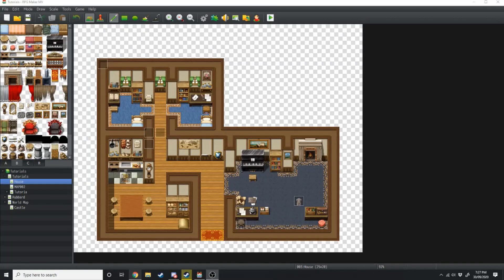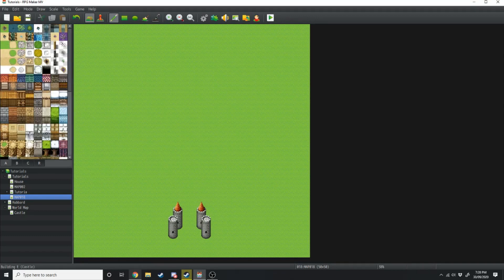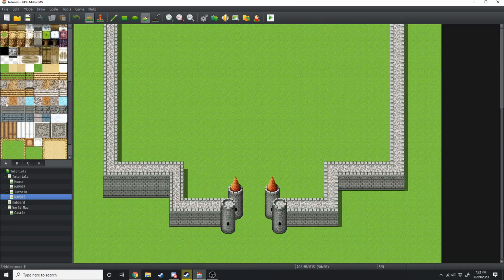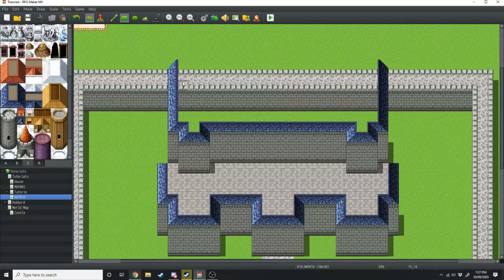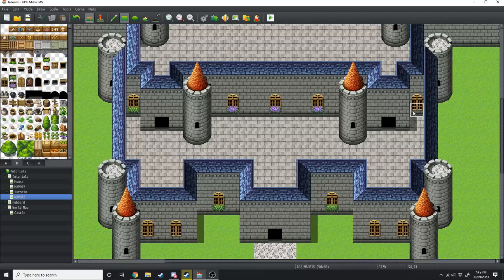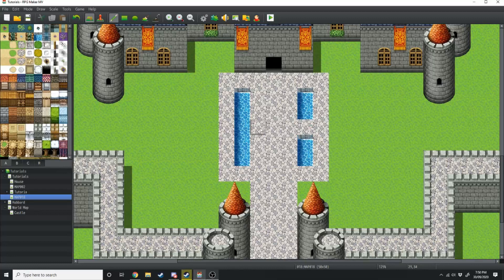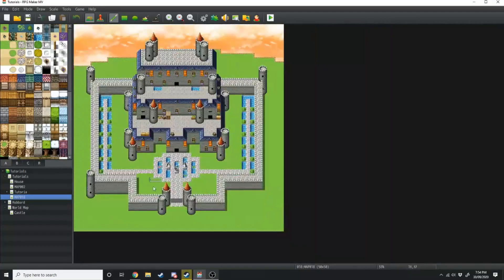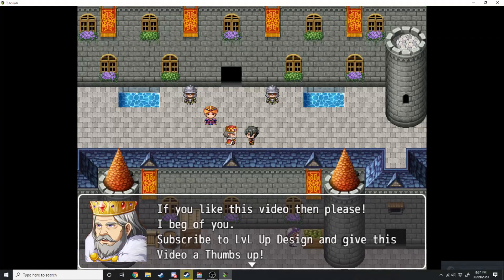RPG Maker MV: Mapping: How to make a Castle using Default assets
I've made one of these videos for MZ but considering the assets are different and after a request from a viewer, here is the MV version of mapping a castle using only the default assets available. (RTP)